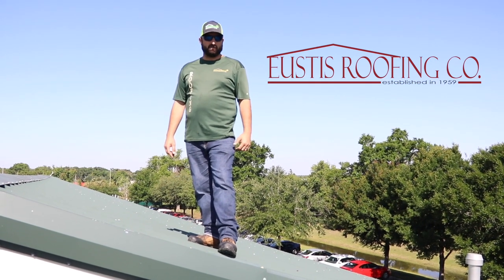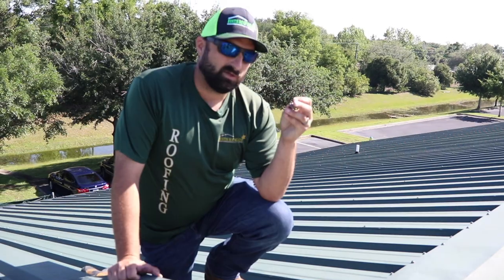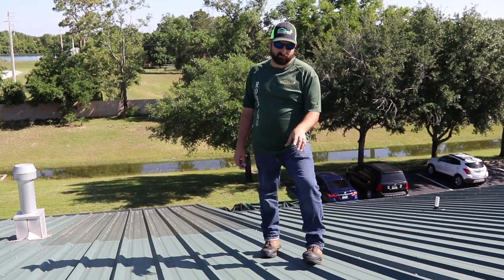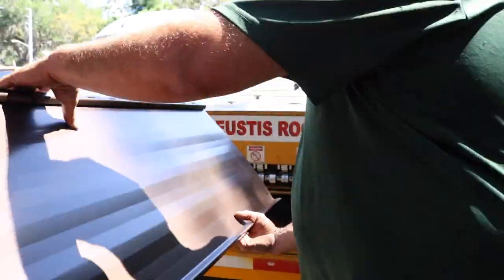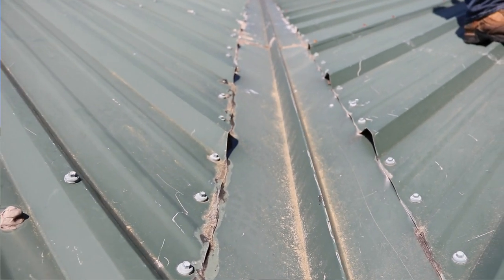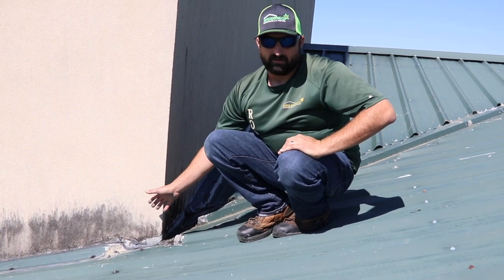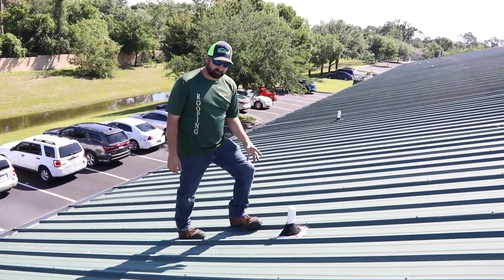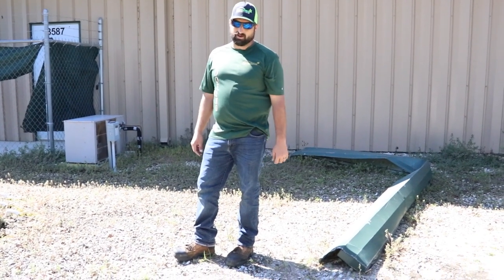A Bad Metal Roof